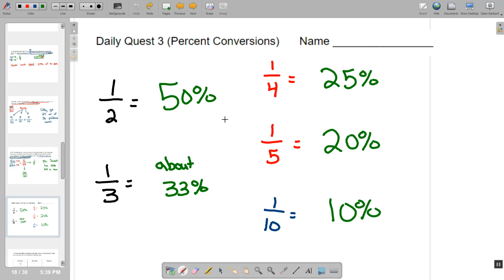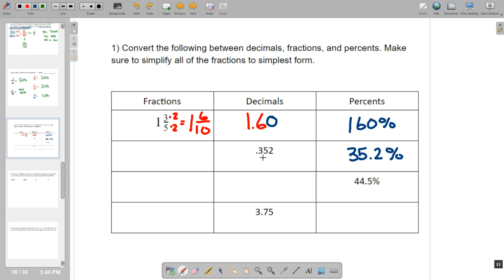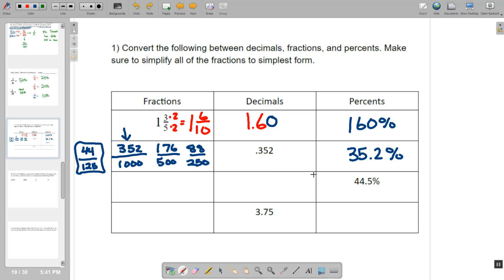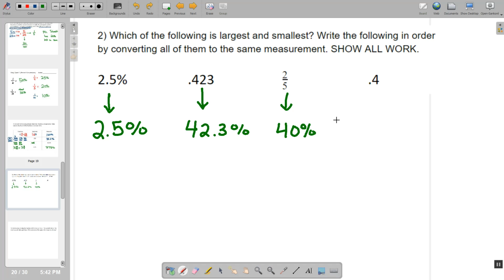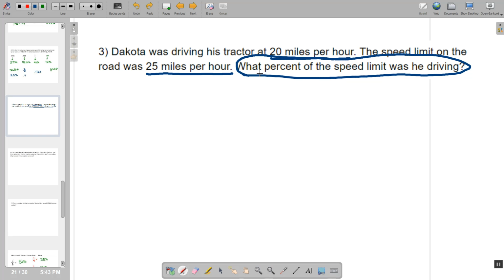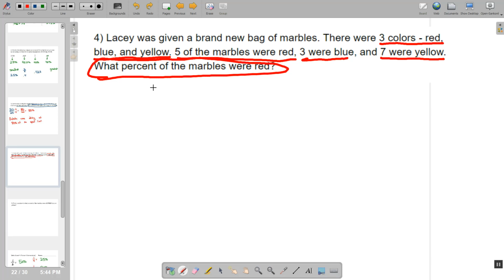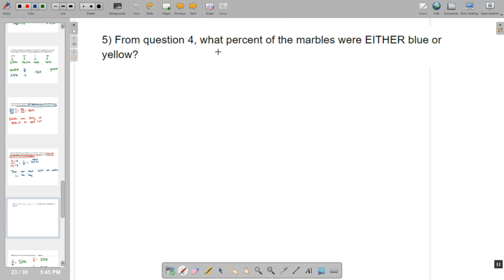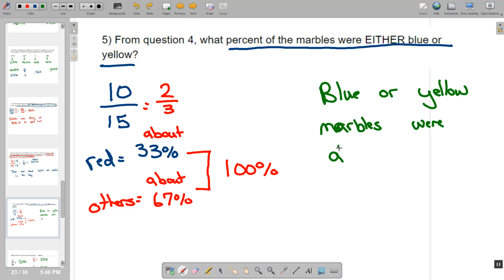Daily Quest 3 - Converting Between Fractions, Decimals, and Percents